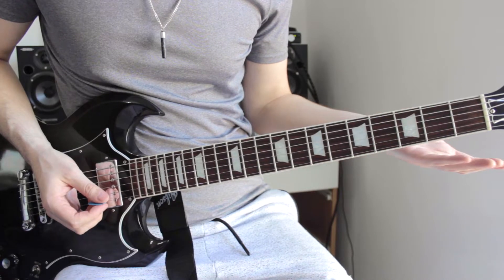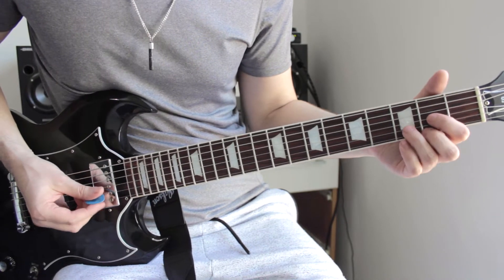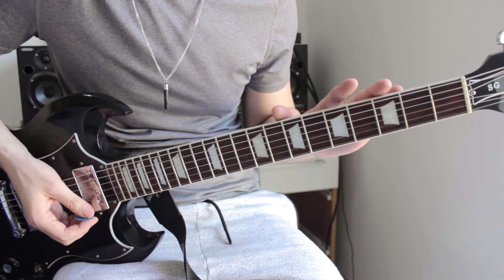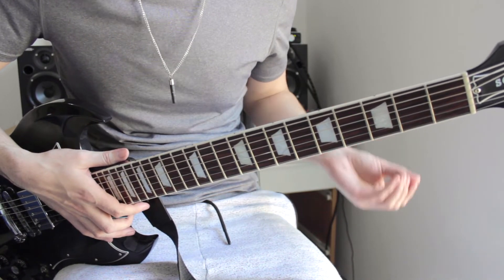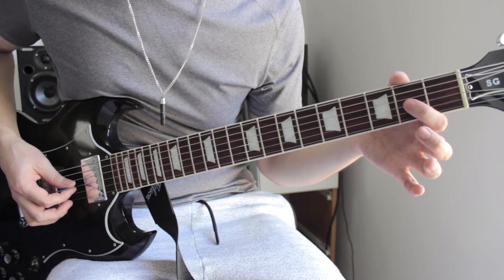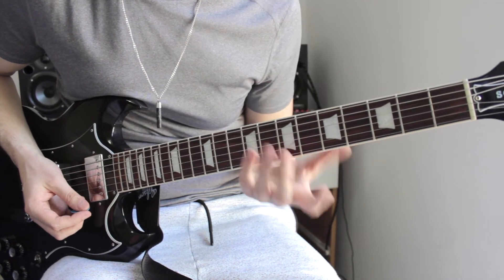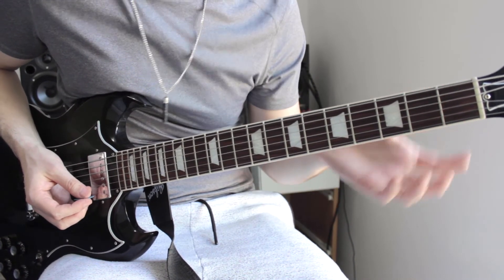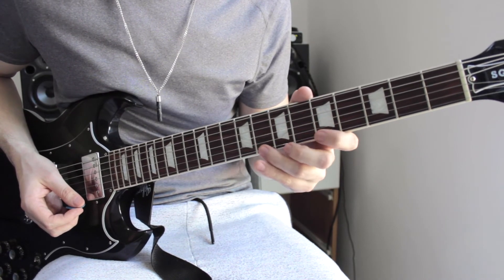Tuning Issues? It Might Not be your Guitar's Fault!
Check out some of my online Guitar Courses here!

Have you ever been in a situation where you tune up your guitar & you're satisfied it sounds good. Then someone else plays it & suddenly it sounds out of tune as soon as they get their hands on it? Well in this video I explain why that could be - & it might not be anything to do with the guitar but more because of the individual player!

GEAR I USE:

Movo PM10 Smartphone Microphone
Main Microphone
Recording Interface
Recording/Editing Computer
Video Lighting
Main Camera
Vlogging/Touring Camera

tuning issues / how to fix tuning issues / gibson guitar tuning / out of tune guitar fix / gibson guitar tuning issues /